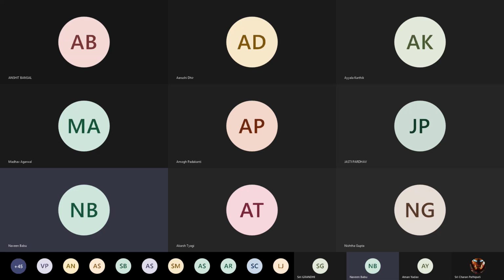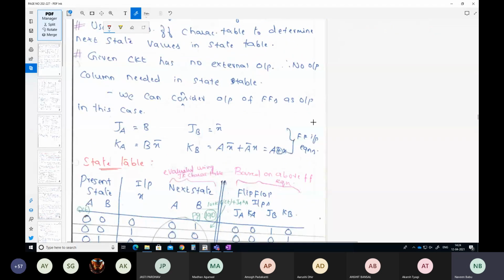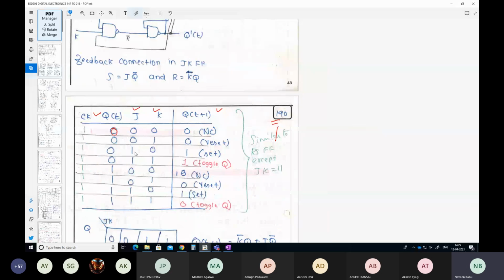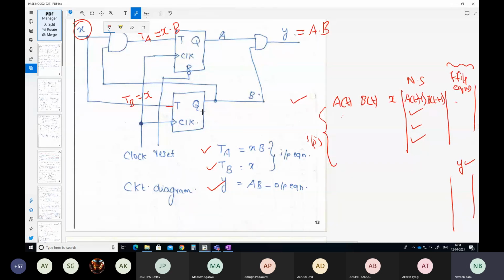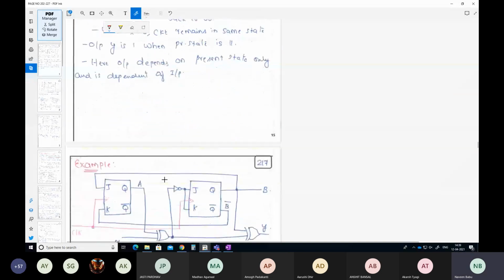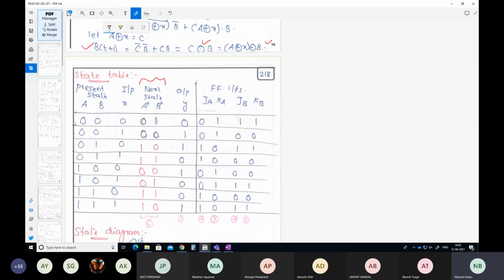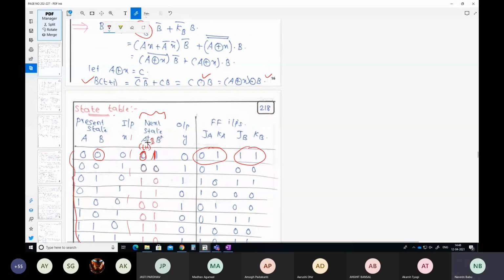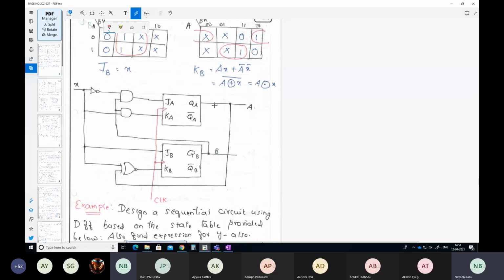33 DIGITAL ELECTRONICS STATE DIAGRAM USING FLIP FLOP AND VICE VERSA